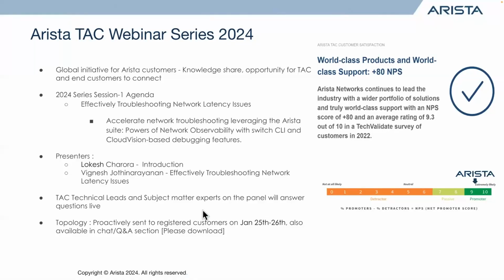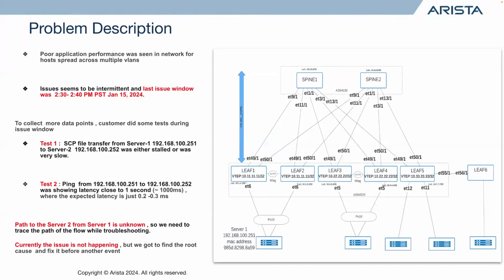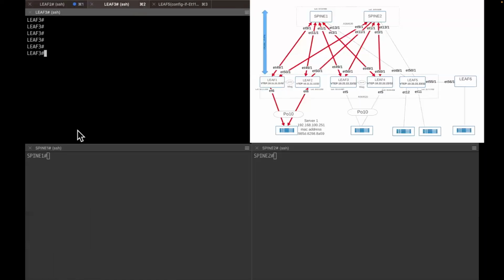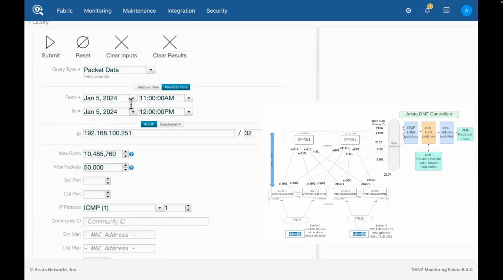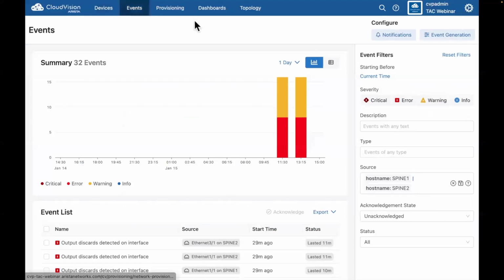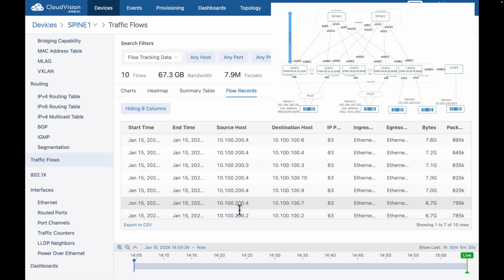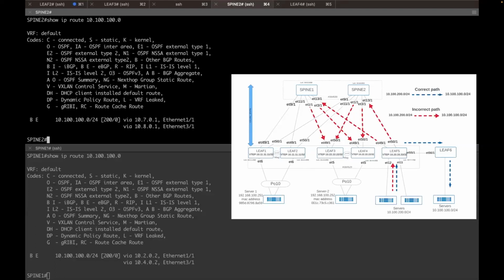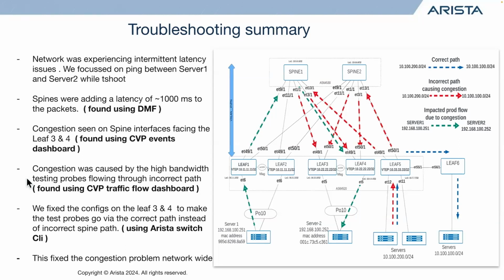Arista TAC Webinar 2024 Series - Session 1: Effectively Troubleshooting Network latency Issues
Recording of Session 1: Effectively Troubleshooting Network latency Issues